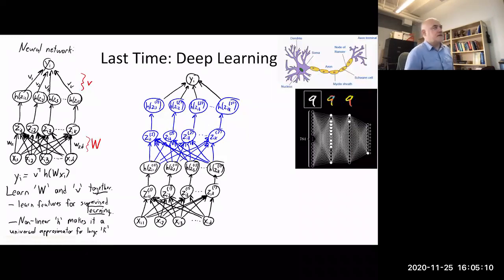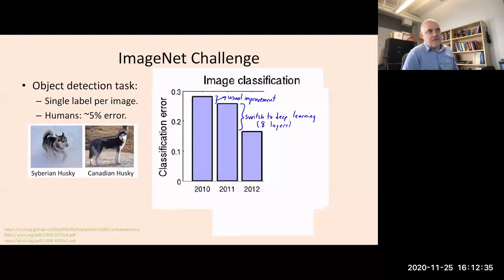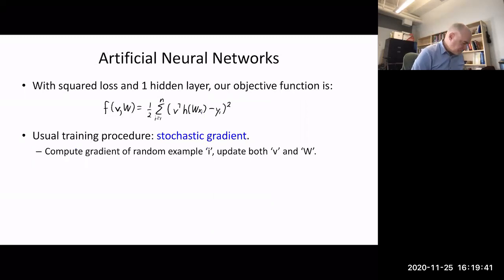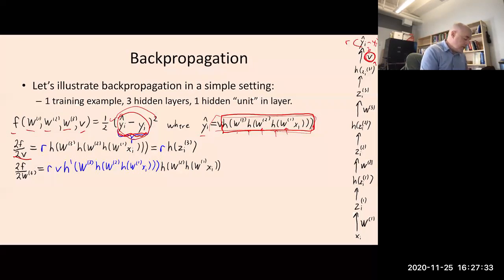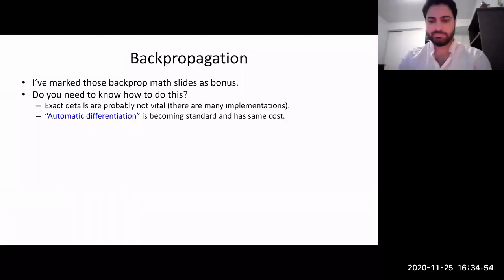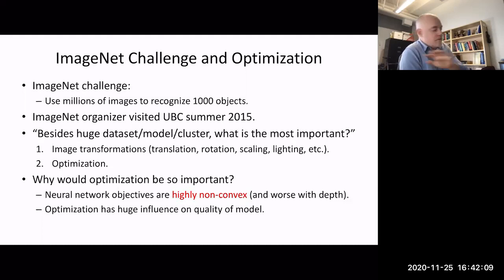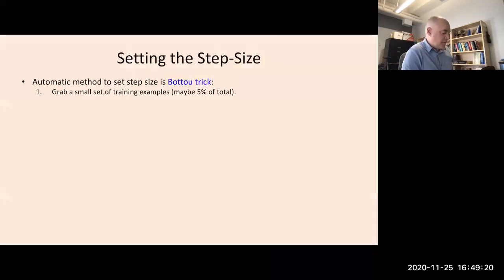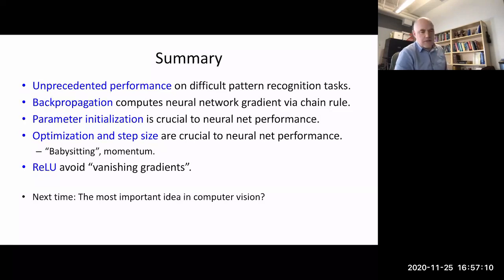Lecture 32 - 25 Nov - CPSC 340 2020W Machine Learning and Data Mining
More Deep Learning, Fortune Article, Deep Learning References, Alchemy